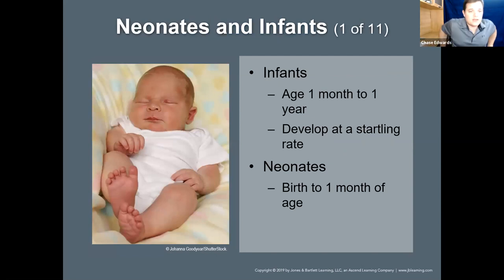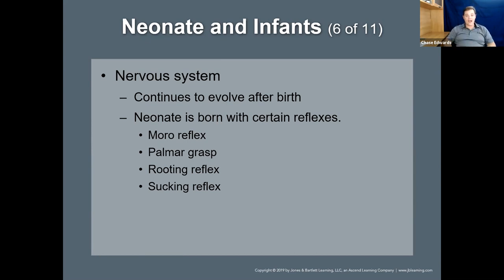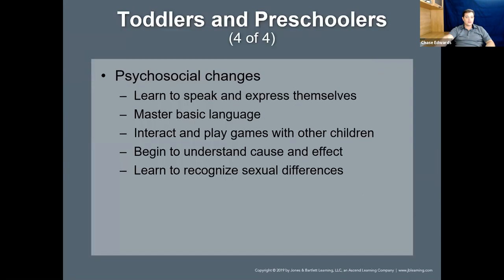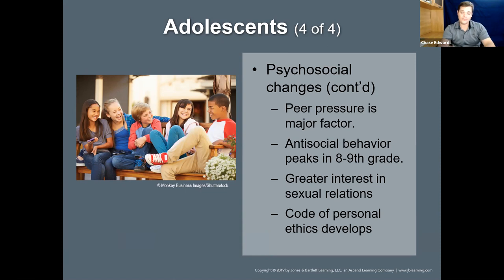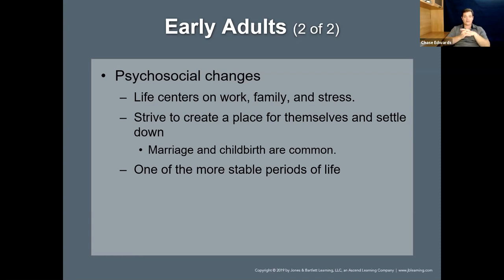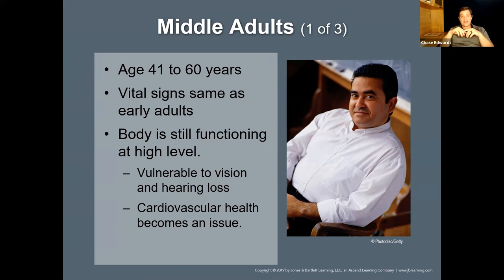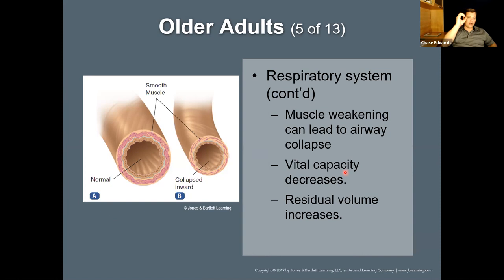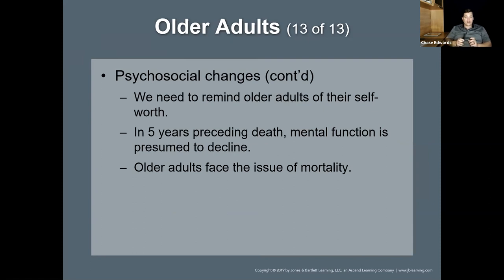ARES Advanced EMT A721 - Lifespan and Development